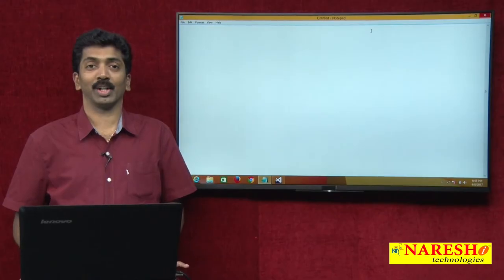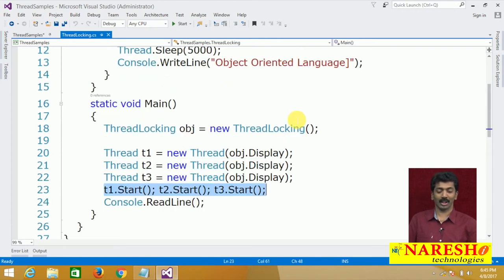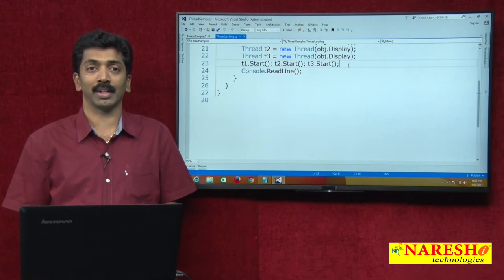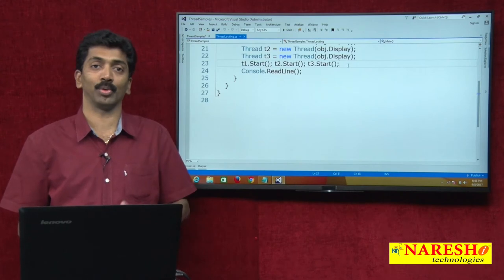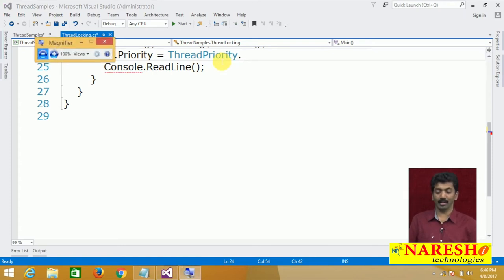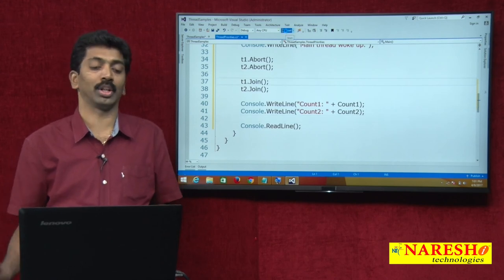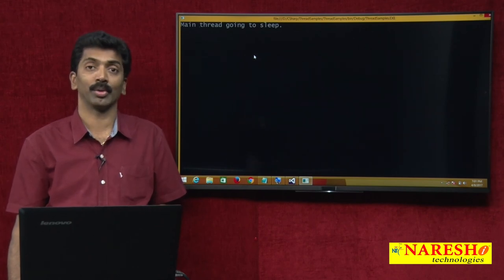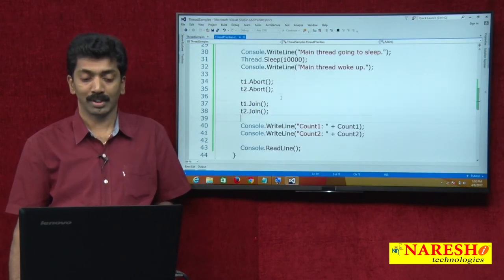Multithreading in C# NET Part 6 | C#.NET Tutorial | Mr. Bangar Raju